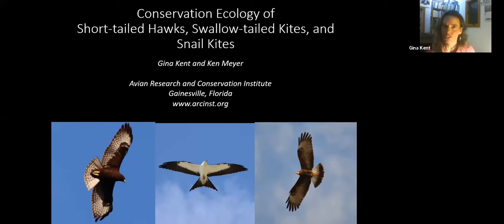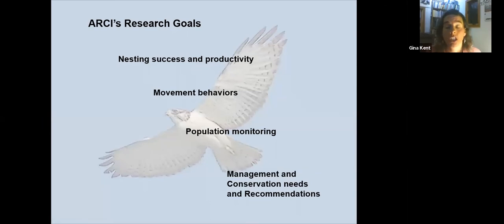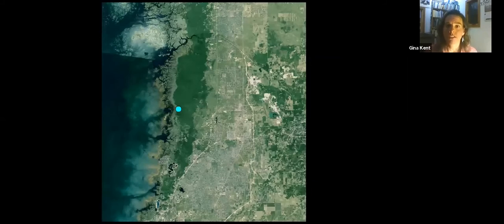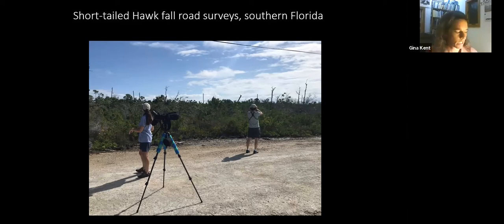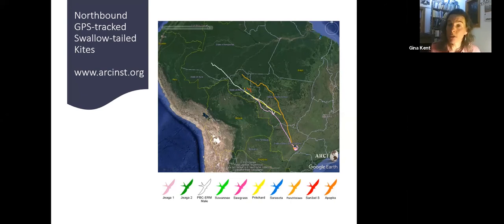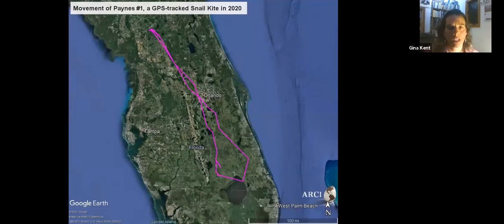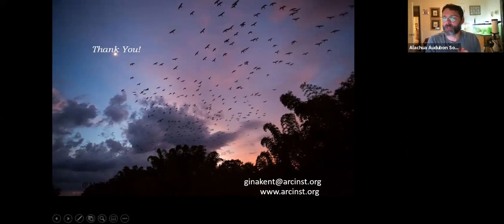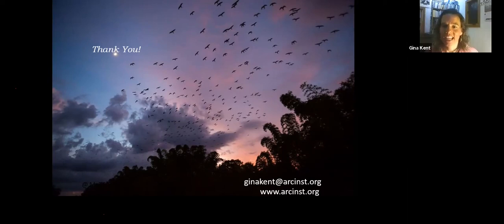AAS Program: Conservation Ecology of Short-tailed Hawks, Swallow-tailed Kites, and Snail Kites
Originally broadcast live on 15 Feb 2021

Gina Kent of the Avian Research and Conservation Institute (ARCI) shares her latest research on tracking, migration, and monitoring opportunities for three magnificent Florida raptors inlcuding GPS-tracked Snail Kites from Paynes Prairie Preserve State Park. This Snail Kite research was made possible with support from Alachua Audubon and St. Pete Audubon.